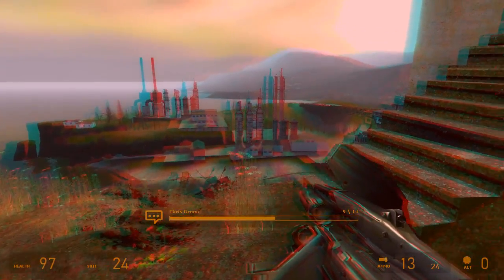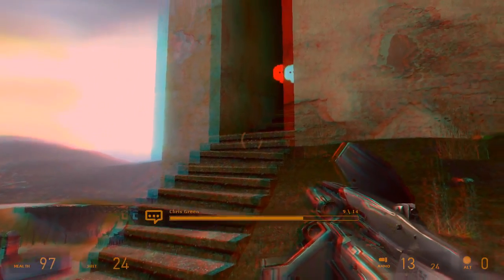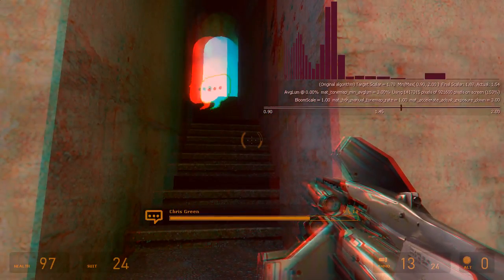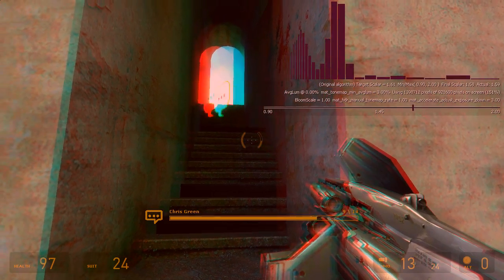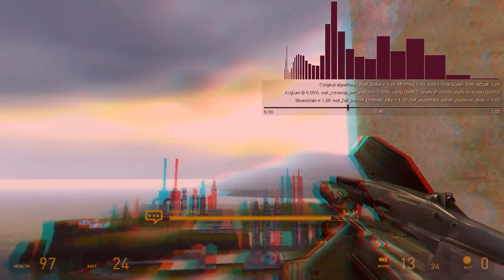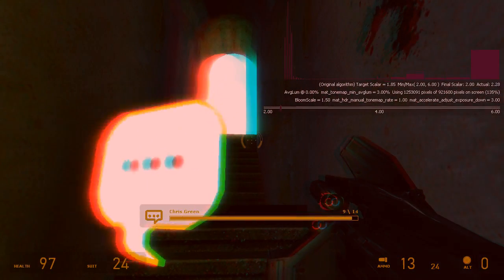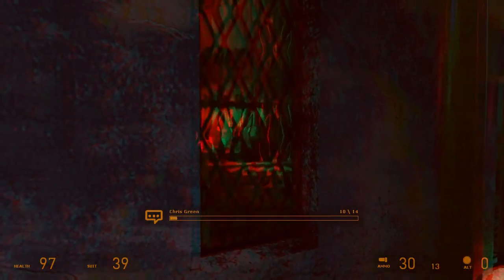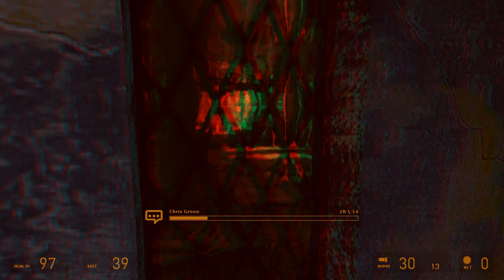Half-Life 2: Lost Coast in anaglyph - walkthrough / прохождение в анаглифе